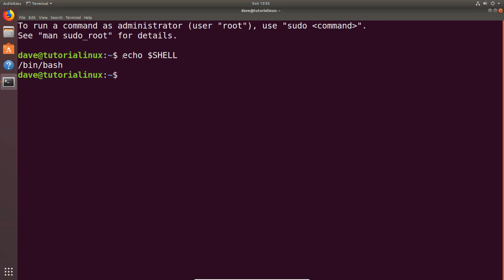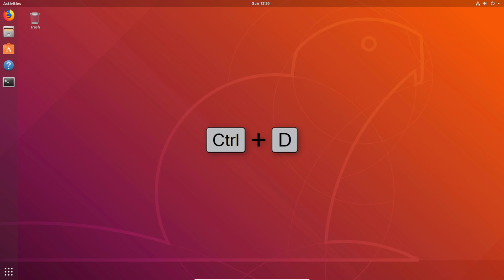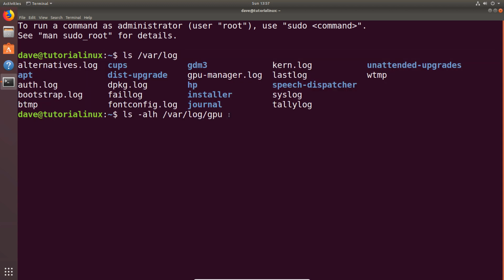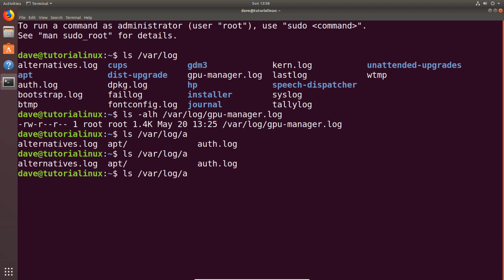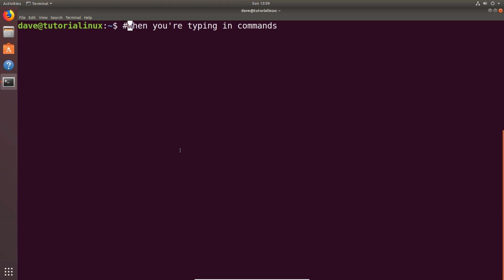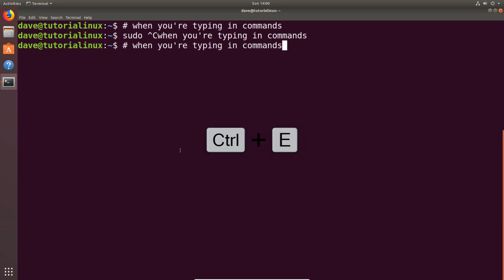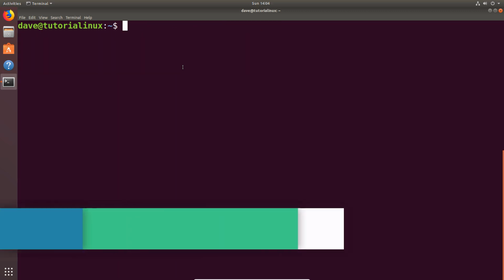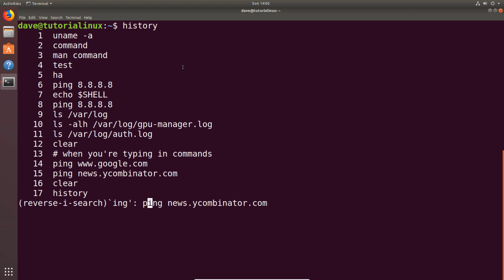8 Bash Shortcuts Every Linux User Should Know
A gentle introduction to moving around in the Linux CLI (Bash/Shell). These keyboard shortcuts will boost your speed, save you time, and allow you to quickly edit commands and move around.

2:22 Terminate a running command that's attached to your shell session (ctrl-c)
2:31 Exit shell session (ctrl-d)
3:25 Tab Completion
4:51 Clearing your terminal (ctrl-L)
5:10 Cursor Movement
5:44 Move to beginning or end of line (ctrl-a, ctrl-e)
6:10 Move forward or back one word (alt-f, alt-b)
7:10 Searching through shell history (ctrl-r)

How to use vi shortcuts in Bash, instead of the default (emacs): set -o vim